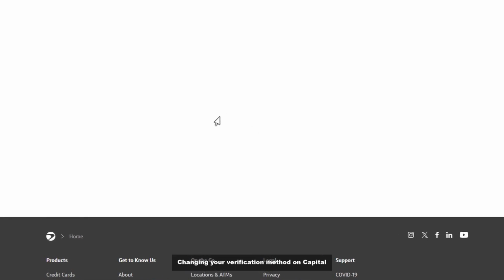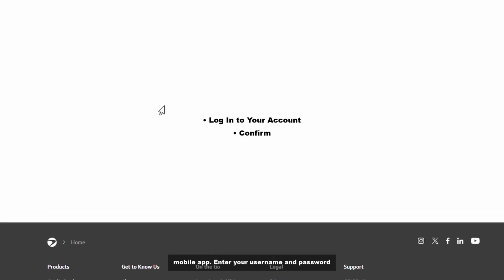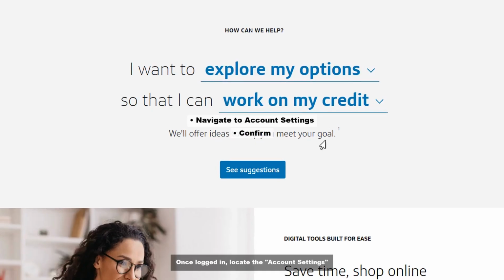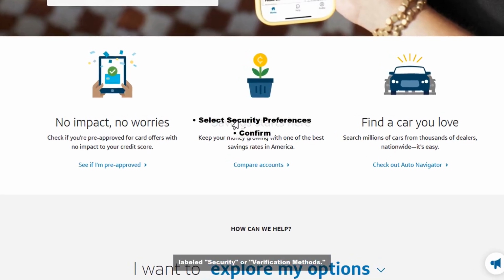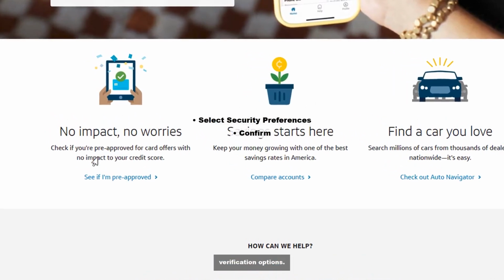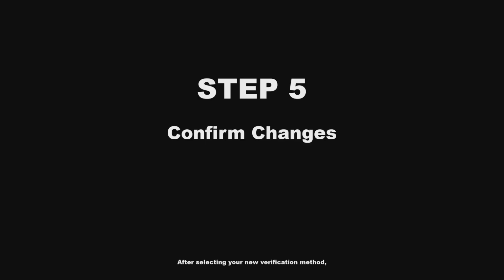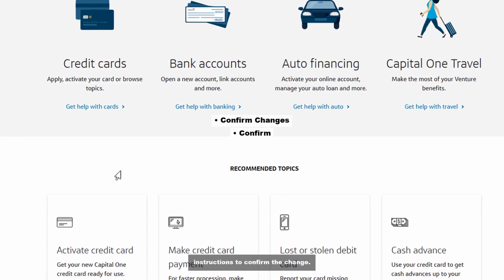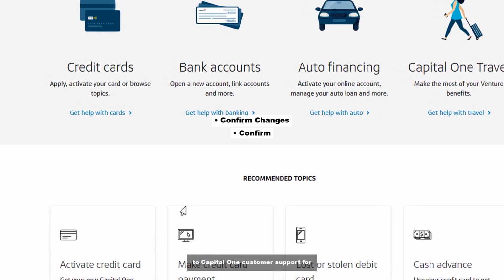How To Change Verification Method On Capital One 2026 (STEP BY STEP)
In this video, we will guide you through the process of changing the verification method on Capital One in 2026, step by step. Whether you're looking to update your phone number or switch to a different authentication method, we've got you covered.